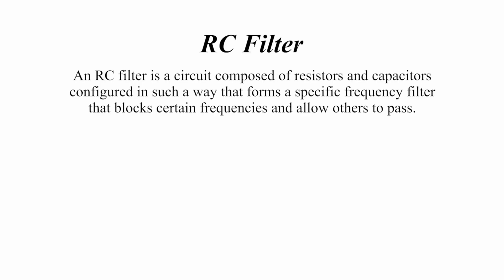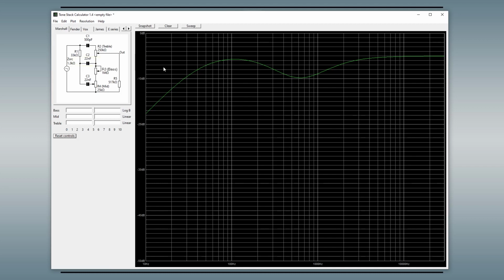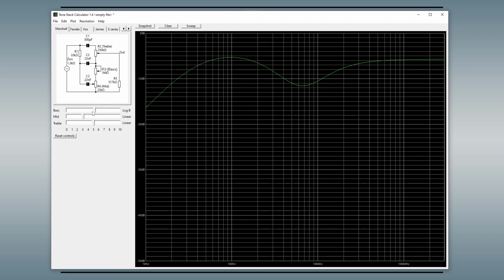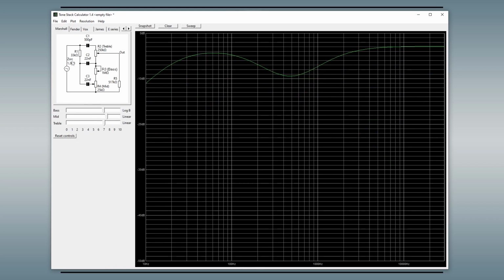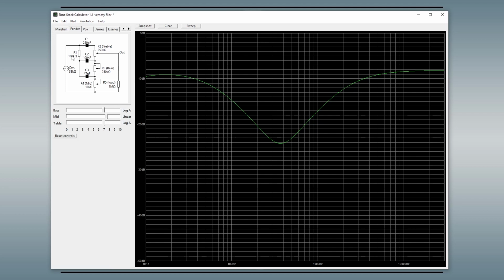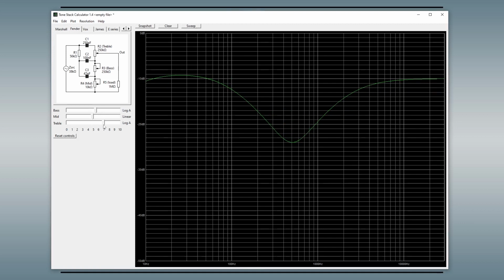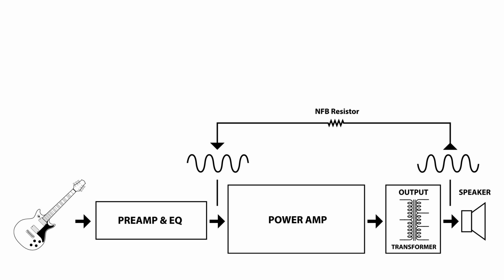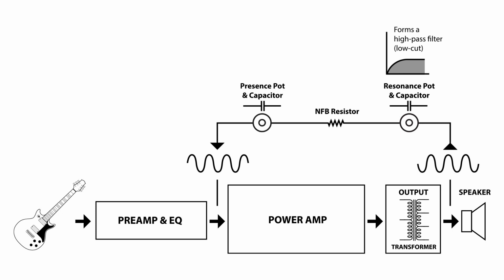Resonance, Presence & Tone Stacks - Oh My!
In this video, we cover a lot of different topics and concepts that all tie in together and have to do with one thing - adjusting the frequency and tone shape of an amplifier.

For more information on SonicTone brand amplifiers, check out the

0:00 Intro
0:43 Quick Overview
1:10 RC Filters
1:47 Tone Stacks
6:39 Presence & Resonance
8:47 Tone Cut
10:06 Outro